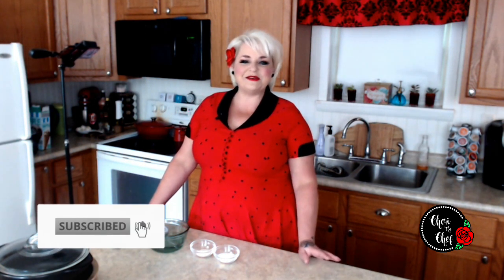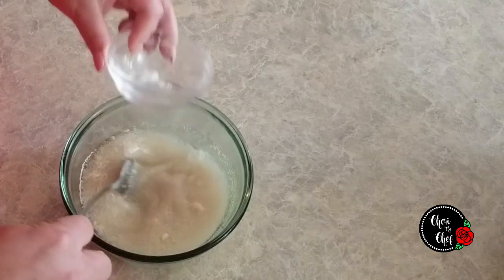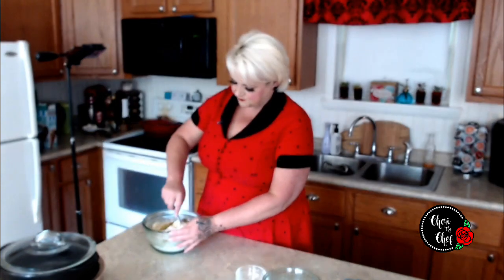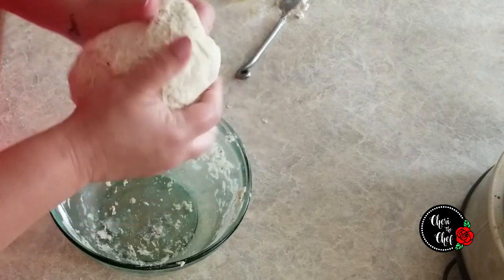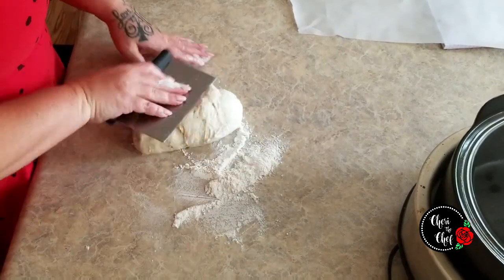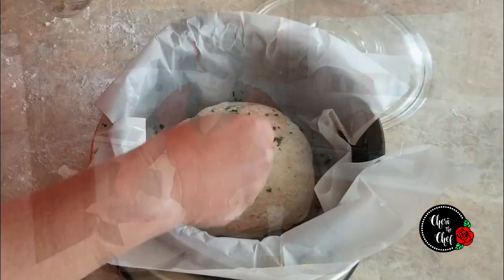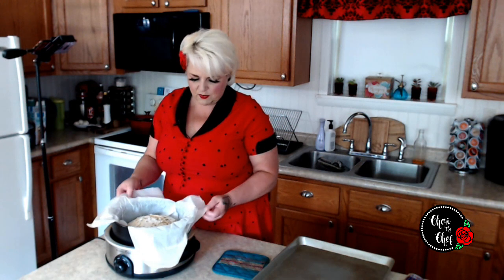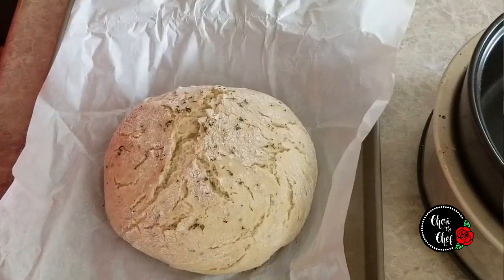No Knead Slow Cooker Bread Recipe 🥖 Easy Recipe!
This simple yeast bread is infused with fresh rosemary and sprinkled with sea salt for a beautiful loaf that cooks right in your slow cooker.

INGREDIENTS
1 ¼ cups warm water (120-130 F)
1 tbsp sugar
1 packet instant yeast, about 2 1/4 teaspoons
1 teaspoon salt, plus more for sprinkling
3 tablespoons olive oil
2 tablespoons fresh rosemary, chopped, plus more for sprinkling
3 1/2 cups all-purpose flour, plus more for dusting

In a large bowl, mix together the water and sugar. Sprinkle the yeast over the water and stir. Let sit for 15 minutes, until the surface is foamy.
Add the salt, olive oil, and rosemary. Mix well.
Slowly add the flour and mix with a wooden spoon until well combined. Roll into a ball and place into a greased bowl and cover with saran wrap.  Let rise 1 hr.  Punch dough down, transfer to surface dusted with flour.  Using a bench scraper, work the dough from the edges to form a ball.
Set the dough in the middle of a piece of parchment paper large enough to line the slow cooker.
Place the parchment paper with the dough in the slow cooker.
 Sprinkle the top with salt and rosemary.
Cover the slow cooker with the towel and the lid and cook on high heat for 2 hours, until the bread has a thick, dry, white crust, or a thermometer inserted in the loaf reaches 190°F (90°C).
Using the parchment paper, transfer the bread to a baking sheet. Trim the excess parchment.
Bake for 5-10 minutes, until the crust is golden brown.
Let cool for about 15 minutes, then slice.